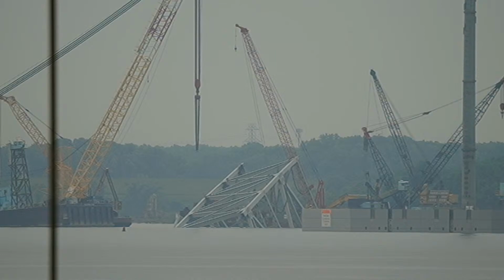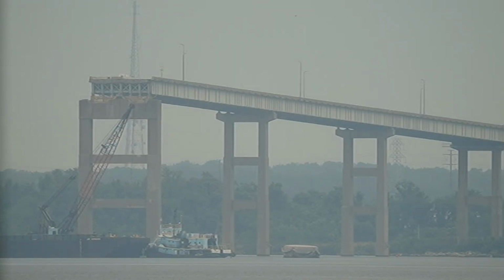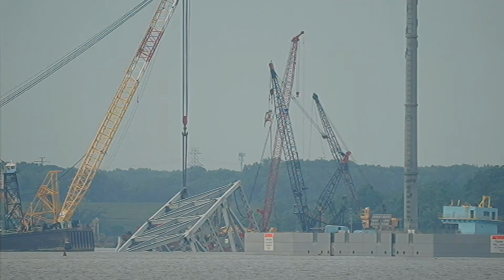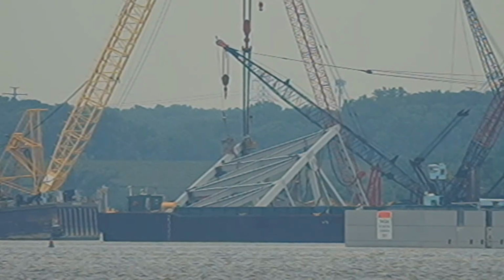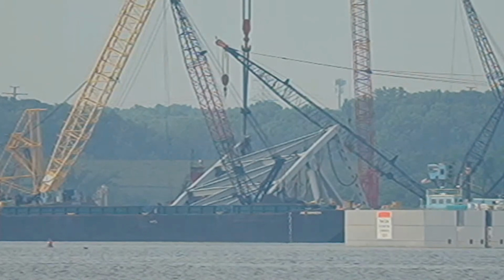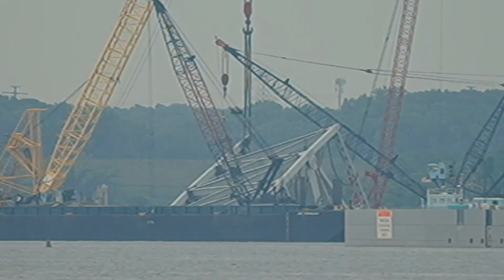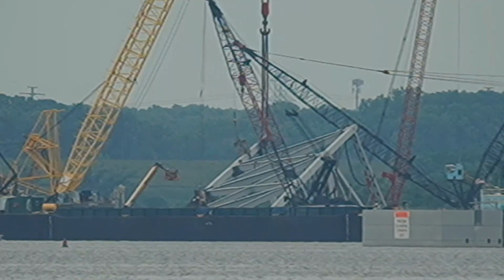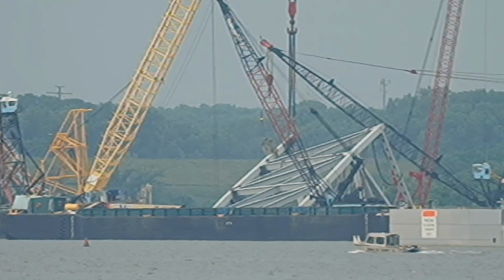Live from Baltimore May 23, 2024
Debris clean up at Baltimore's Key Bridge Collapse Site